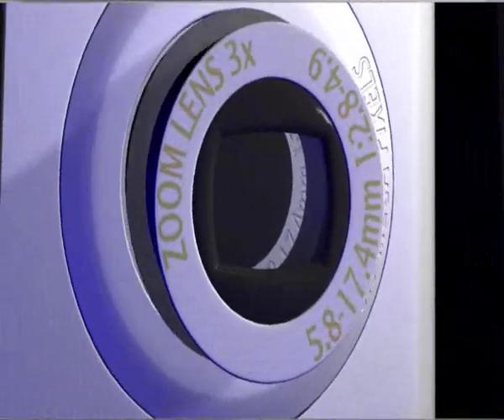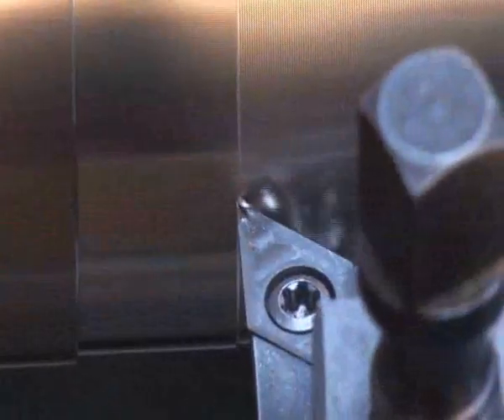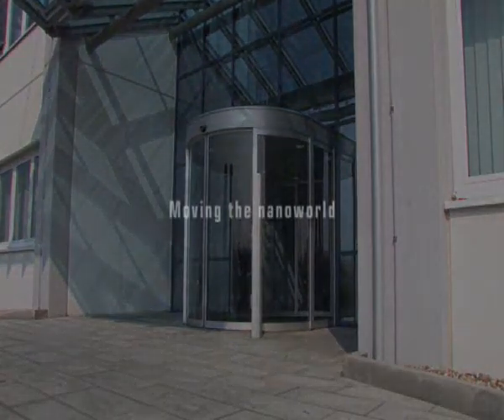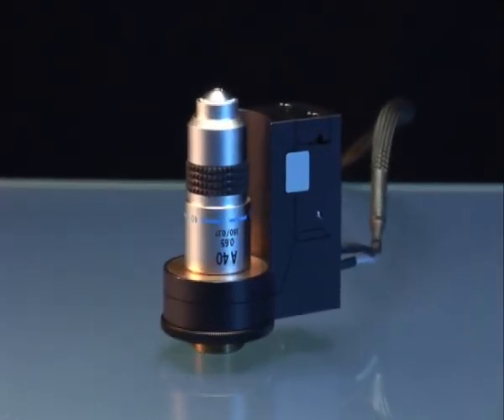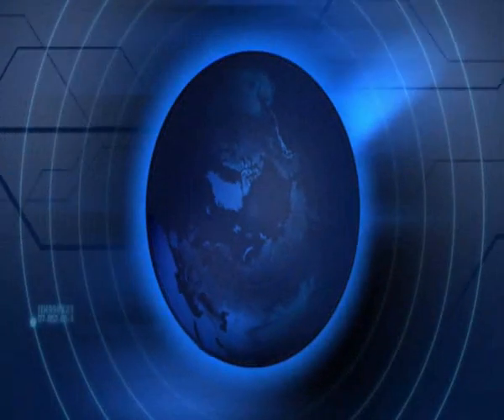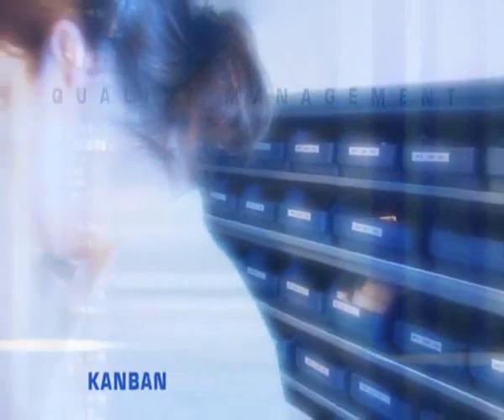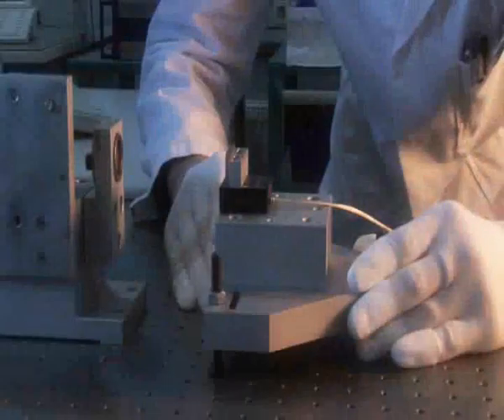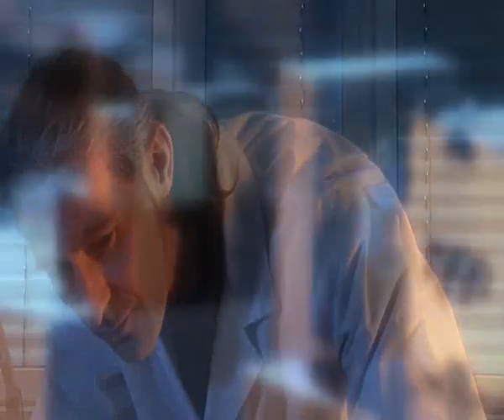Moving the NanoWorld, by Physik Instrumente (PI)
PI's provides ultra precision motion control solutions for medical design and bio/nanotechnology applications.  Examples are the unique 6 Axis Hexapod robots that provide motion in 6 degrees of freedom, almost as versatile as a human hand, yet they can handle heavy loads up to several tons.

Piezoelectric actuators are high-speed, non-magnetic devices that have originally been cultivated for the ultra-high reliability and accuracy requirements in the semiconductor industry.  Now, these sterile, ceramic, non-magnetic devices are available for medical applications such as MRI & OCT and superresolution microscopy. They can also help to sort cells rapidly. Drug screening applications demand nanoliter dispensing capabilities, yet another application where the speed and precision and extreme lifetime of PI piezo actuators excel. Piezo beam steering systems can be used to direct laser or energy beams extremely fast and precisely.
The scanning optical microscope — one of the cutting-edge tools for DNA research — is not feasible without piezo positioning systems. PI's hexapod 6-axis robots provide the precision and flexibility to support surgeons in their craft.